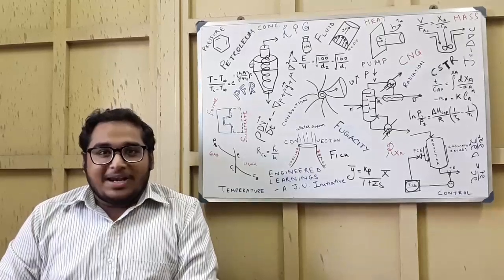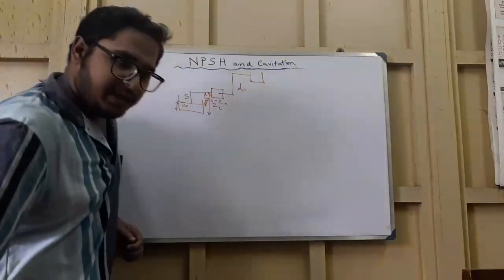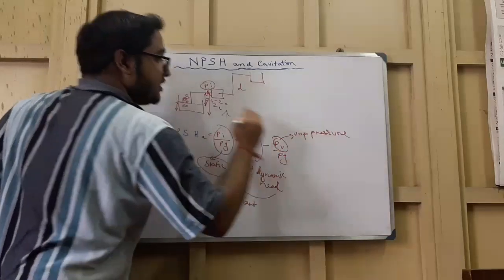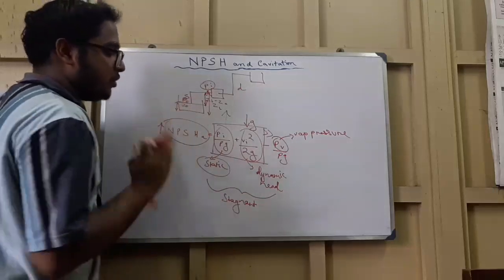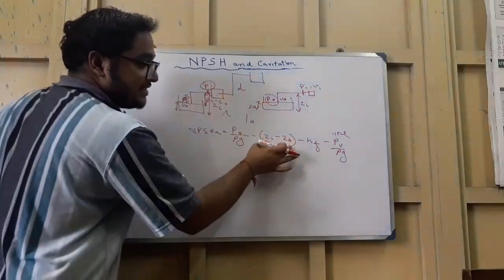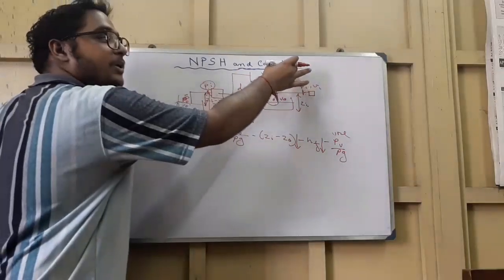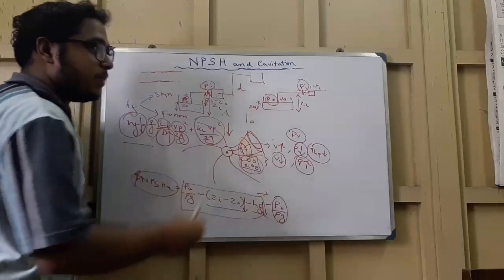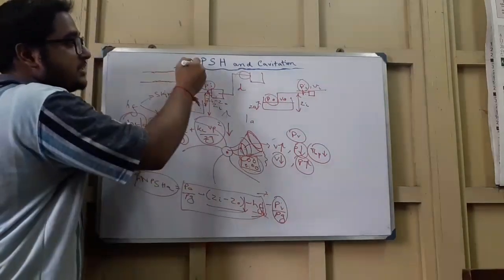NPSH | CAVITATION | PUMPS | FLUID | VAPOUR LOCKING | PLACEMENTS | INTERVIEWS | EXAMINATIONS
Have you ever wondered:

In a Multi Storey Building, the Pump is always kept closer to the Reservoir. WHY?

No. of Fittings, Valves and Bends in the Suction Line are always maintained as low as possible. WHY?

Suction line is always of a Higher Diameter. WHY?

Well, Here is the Answer

Pressure Energy Loss of the Fluid occurs due to passage through multiple Fittings, Valves and Bends in the Suction line and Rising against Gravitational Pull.

More are these Pressure losses, the lesser is the pressure at the entry of the Centrifugal Pump causing the easy formation of vapours at a relatively low pressure zone created inside the Pump. This leads to Vapour Locking causing Shock waves also known as the problem of CAVITATION.

To prevent the easy formation of vapours the pressure at the entry of the Centrifugal Pump must be kept much higher than the corresponding Vapour Pressure at that Temperature. This is possible by maintaining a high NPSH.

NPSH can be made high by reducing the pressure losses against Gravity and Friction by maintaining:

1. Less distance between Pump and Reservoir✔
2. Less no. of Fittings, Valves and Bends in the Suction Line✔
3. Higher Diameter of Suction Line✔